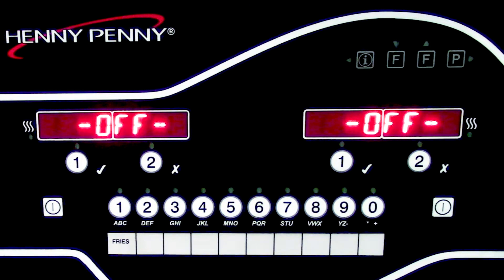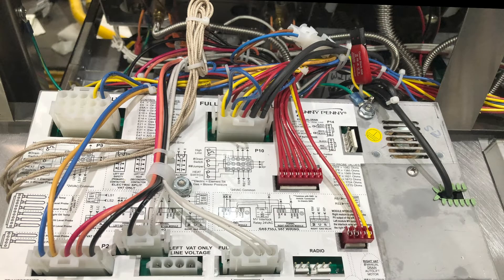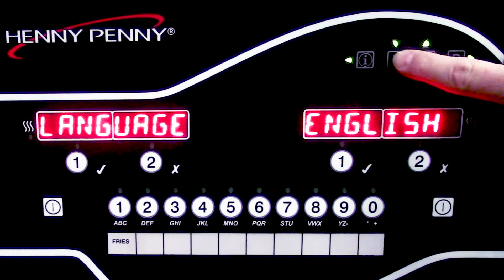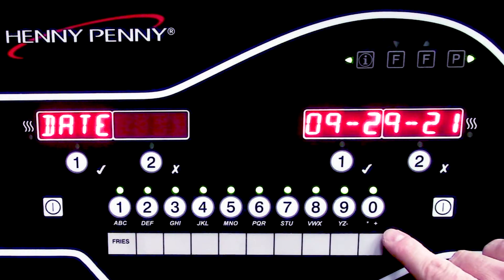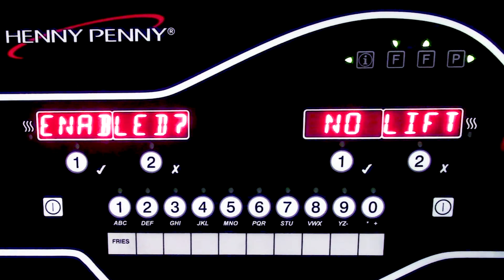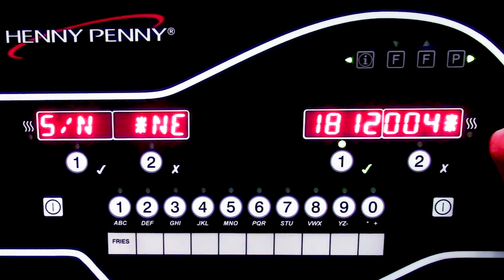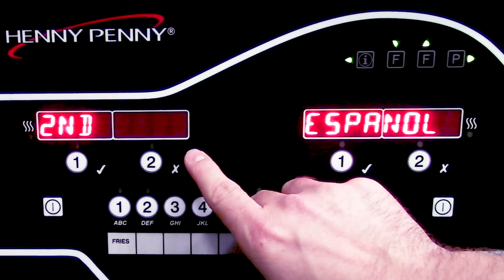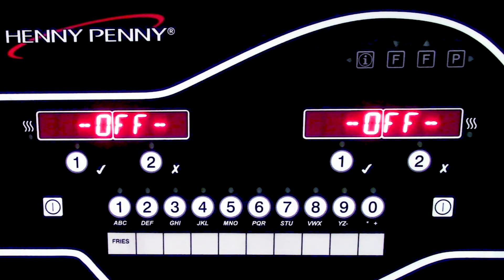Evolution Elite - Control Setup for Smart Touch Configuration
Technical trainer Randall Eby illustrates the steps to take to configure the control of an Evolution Elite open fryer for when the fryer is first installed or when the control is replaced.
These steps apply to all controls used in Evolution Elite open fryers configured with smart touch and automatic drain configuration.

The link to the video that shows how to extract software from the control is